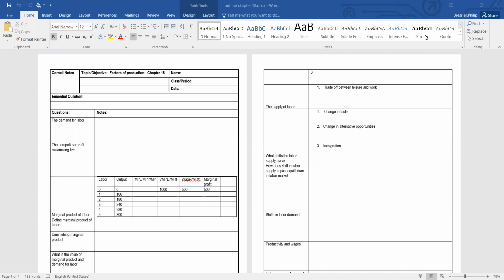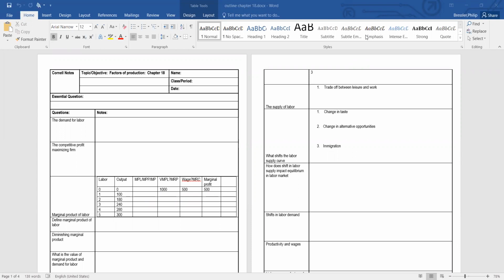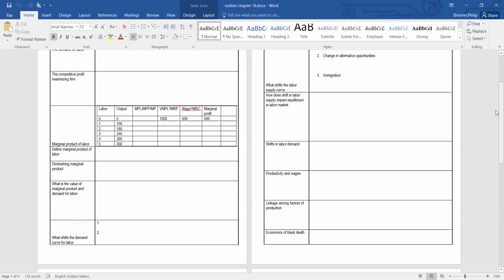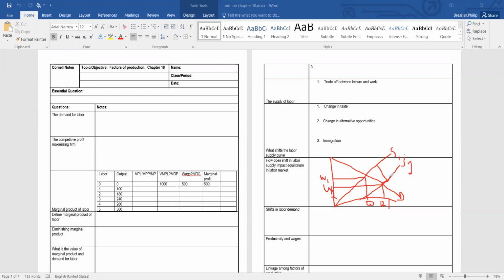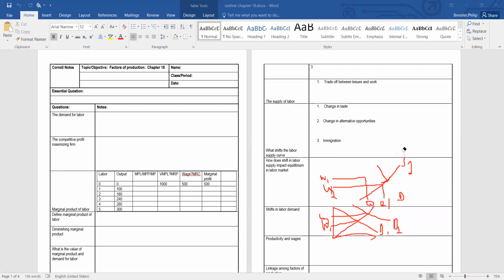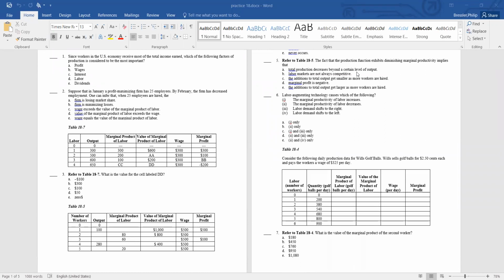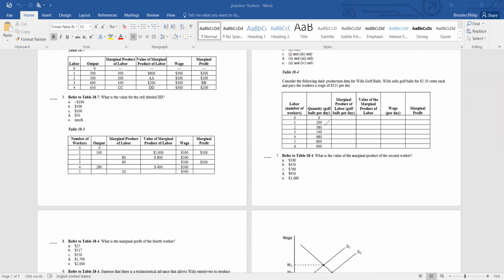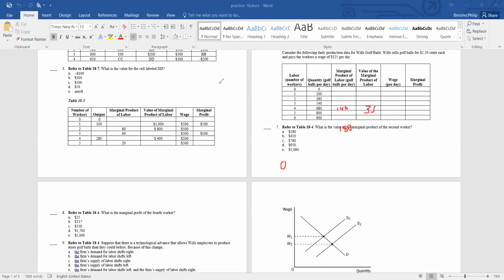review chapter 18